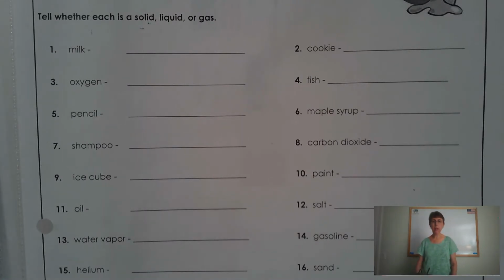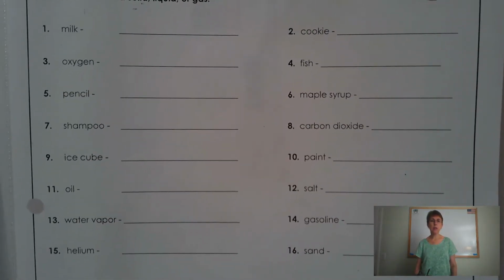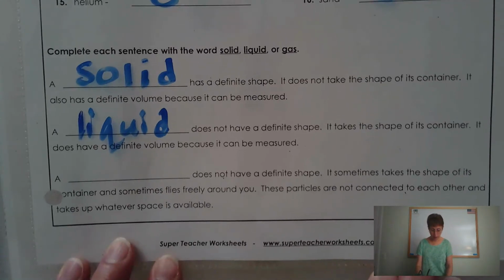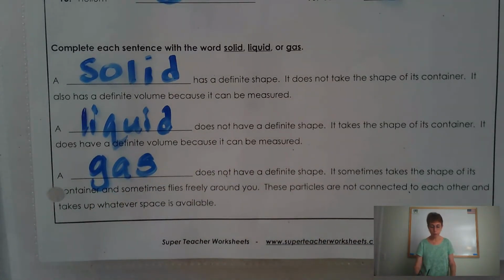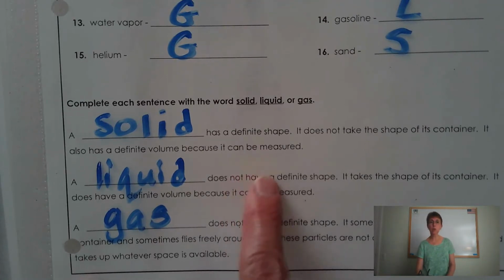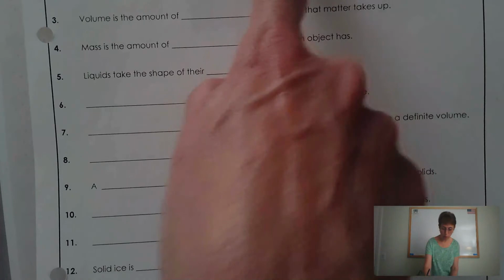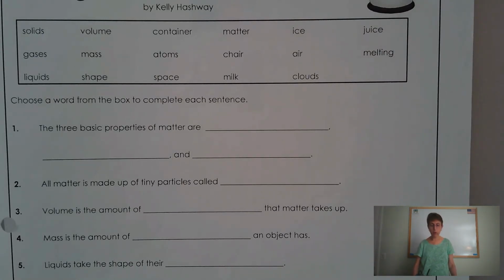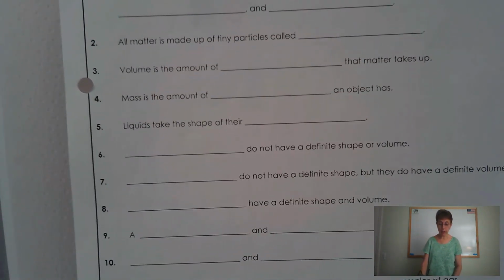grade 4 science April 20